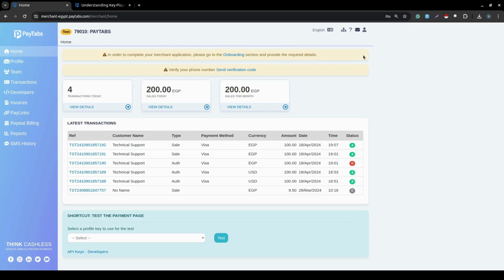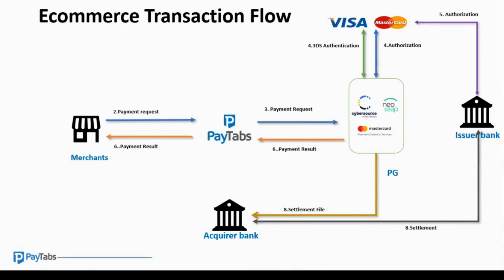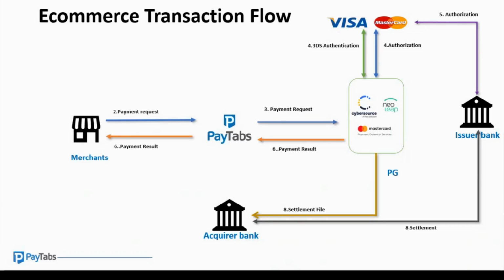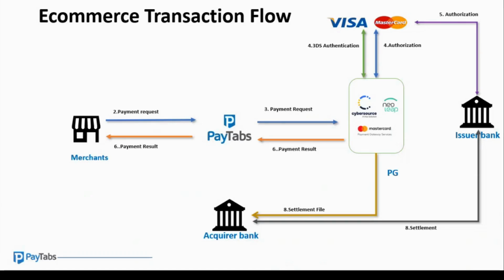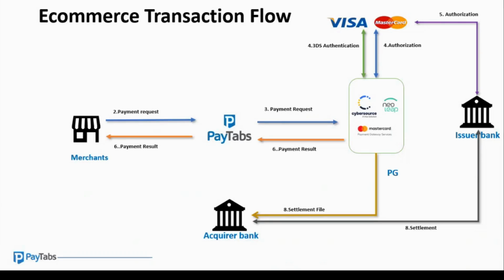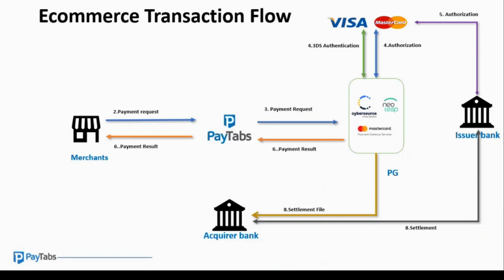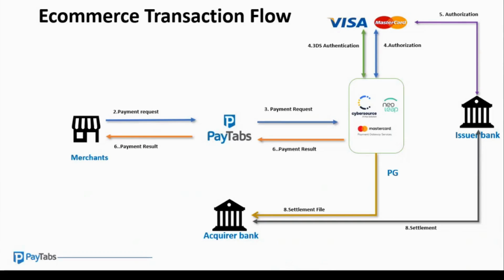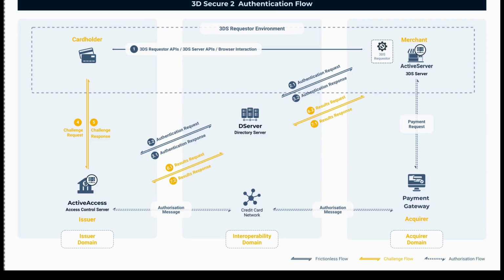TUTORIALS: Managing the PayTabs Merchant Dashboard-Transactions Menu Part 1 (Transaction Life Cycle)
This video is dedicated to walking you through the transaction life cycle where you can know the key players in payment processing.